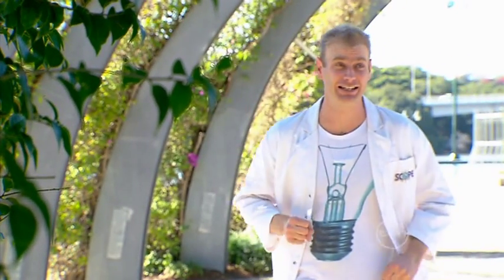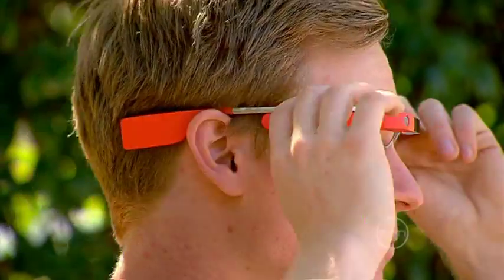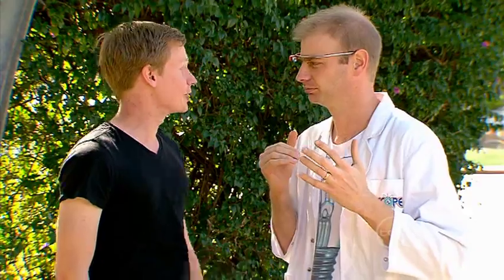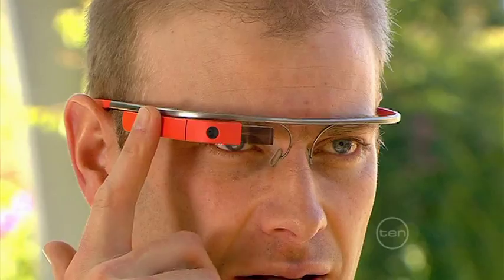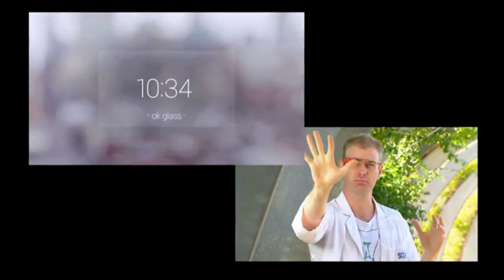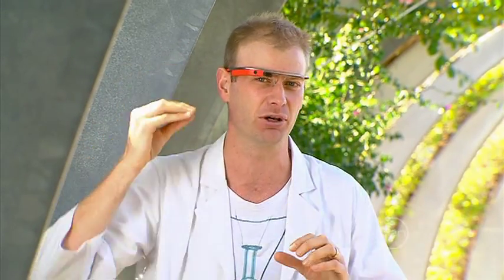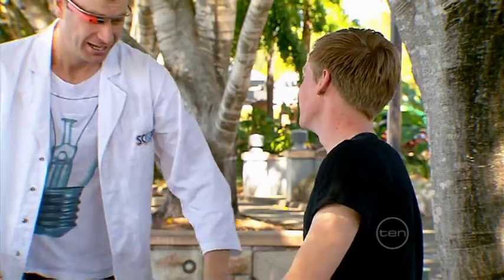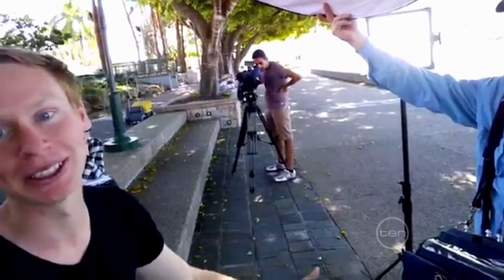SCOPE Science: Computers of the Future - Google Glass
Computers of the Future: Google Glass (from Scope episode 2/165 WHAT'S NEW?)

Dr Rob joins Shane Treeves from Google to test out Google Glass -- computers of the future that are worn just like glasses!